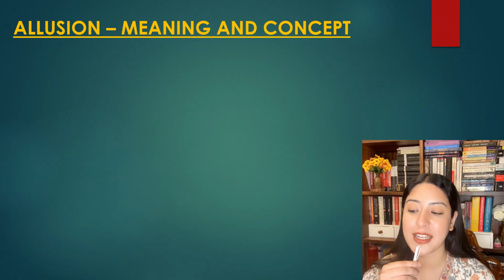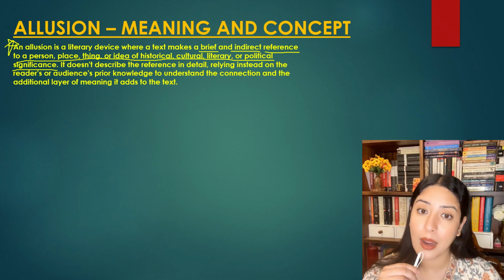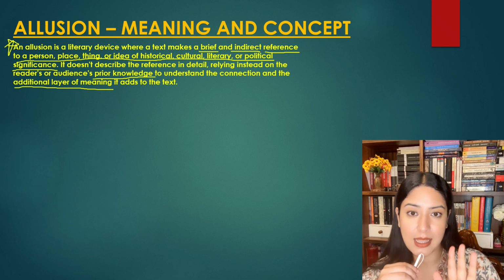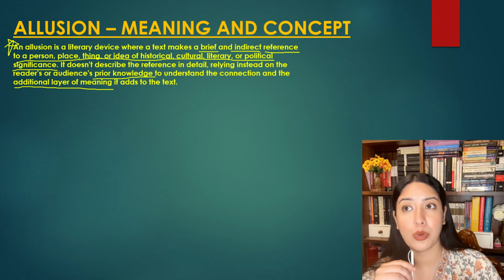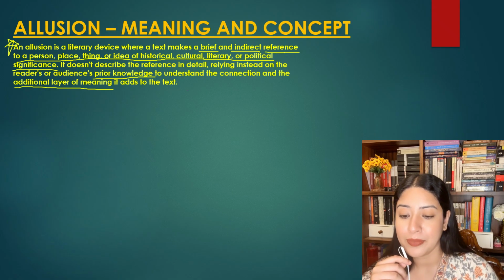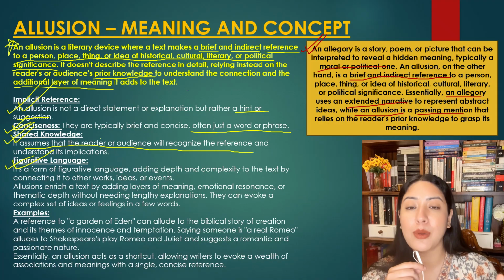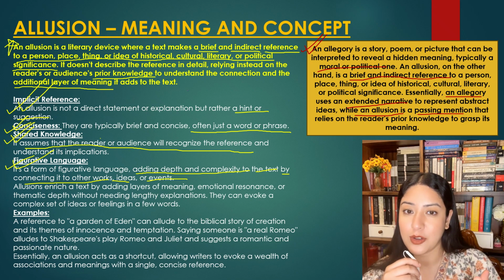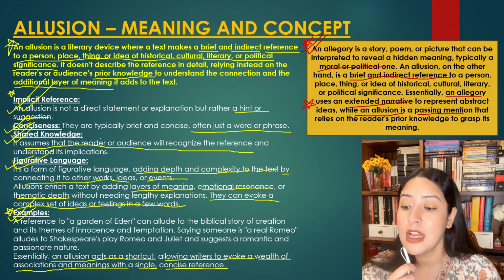ALLUSION I Literary Terms & Figures of Speech